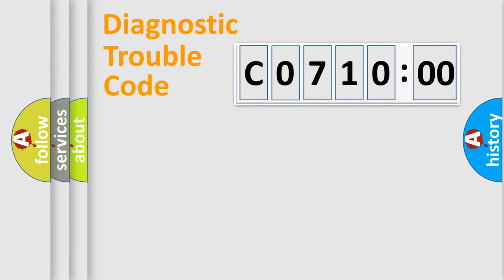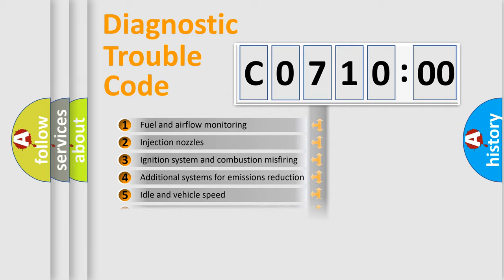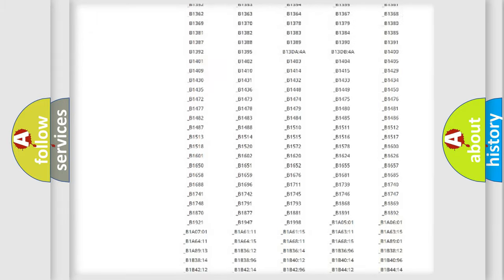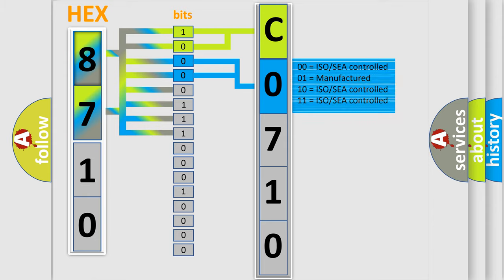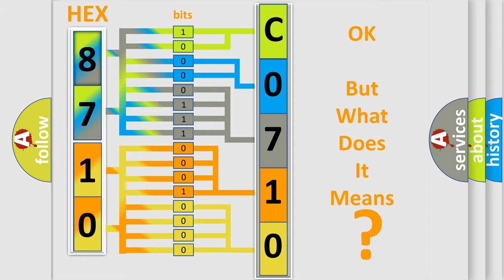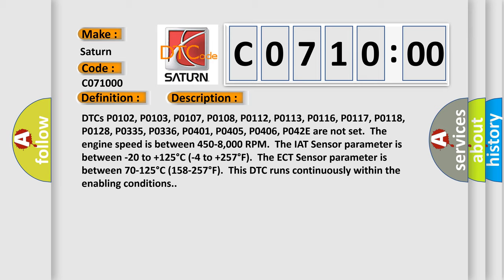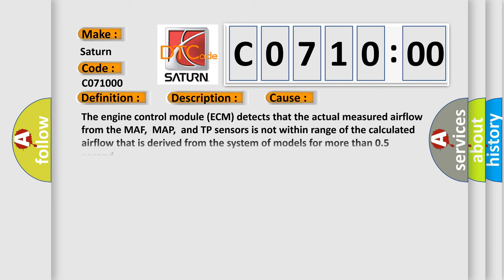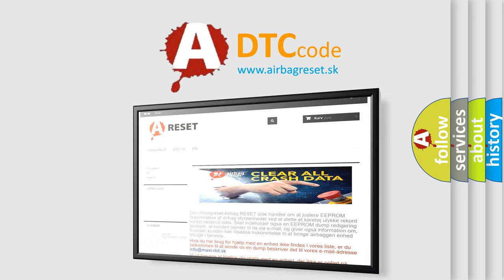DTC Saturn C0710-00 Short Explanation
Contents:
0:21 Basic DTC analysis according to OBD2 protocol standard.
1:48 Insight into programming
2:58 A diagnostically understandable description of the Diagnostic Trouble Code
3:05 Basic error definition

Make:
Saturn
Code:
C0710 00
Definition:
Mass Air Flow (MAF) Sensor Performance
Description:
DTCs P0102, P0103, P0107, P0108, P0112, P0113, P0116, P0117, P0118, P0128, P0335, P0336, P0401, P0405, P0406, P042E are not set.The engine speed is between 450-8,000 RPM.The IAT Sensor parameter is between -20 to +125°C (-4 to +257°F).The ECT Sensor parameter is between 70-125°C (158-257°F).This DTC runs continuously within the enabling conditions.
Cause:
The engine control module (ECM) detects that the actual measured airflow from the MAF,MAP,and TP sensors is not within range of the calculated airflow that is derived from the system of models for more than 0.5 second.